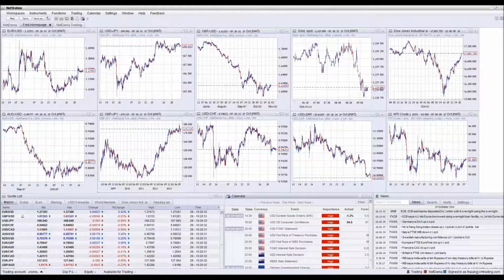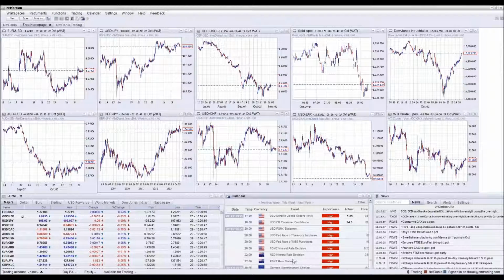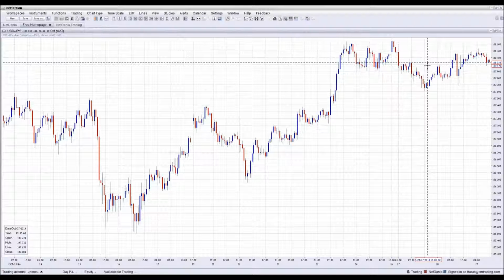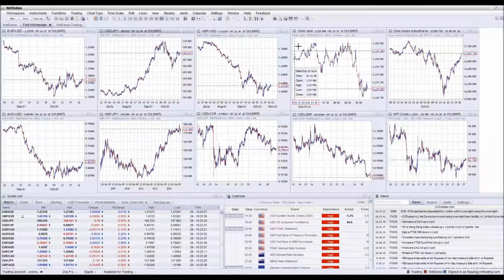CMTrading Market Review 10.29.2014